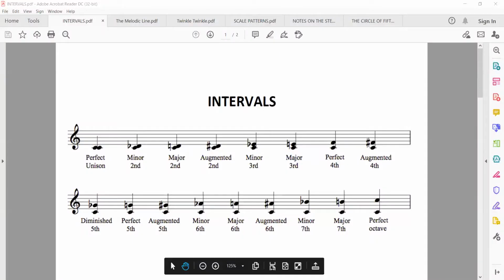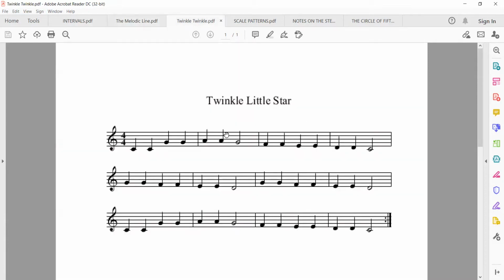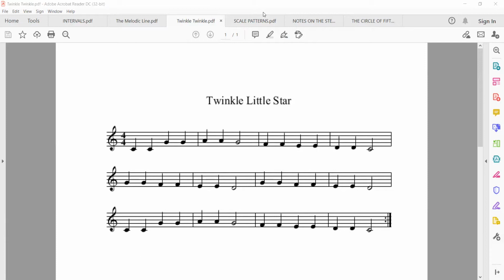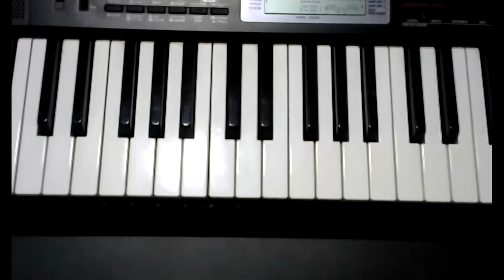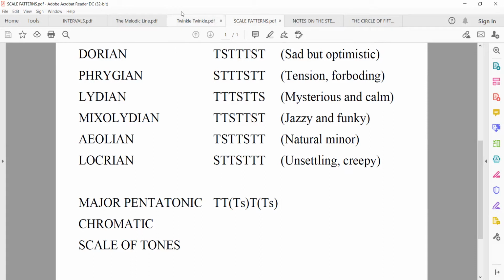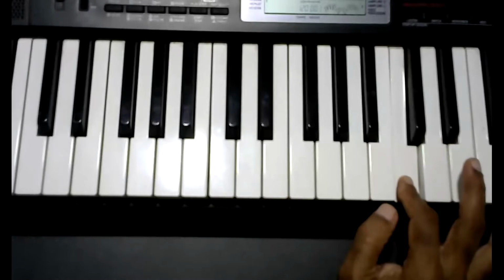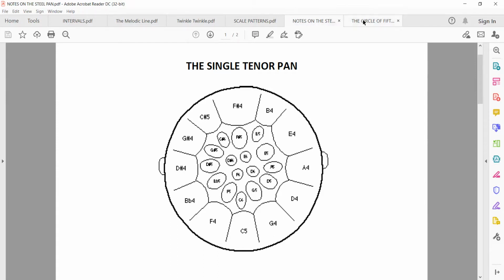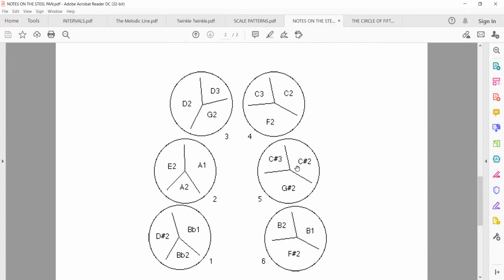zoom Sup 210310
The Music In You addition recording for August-September cycle.